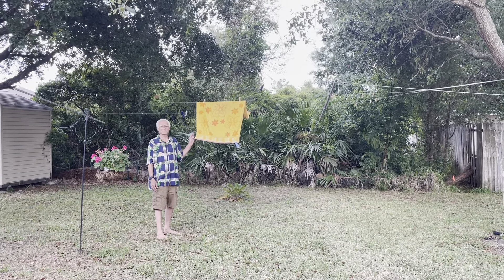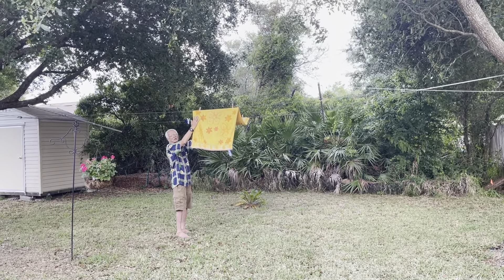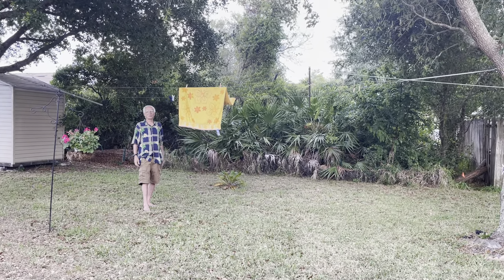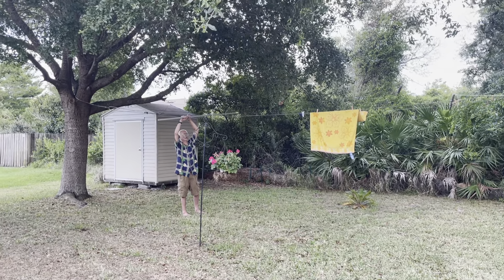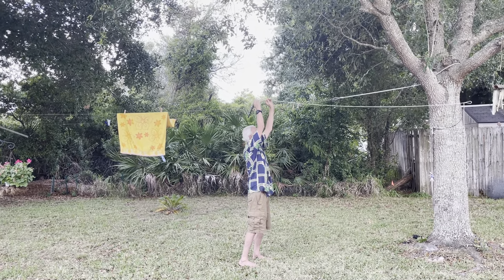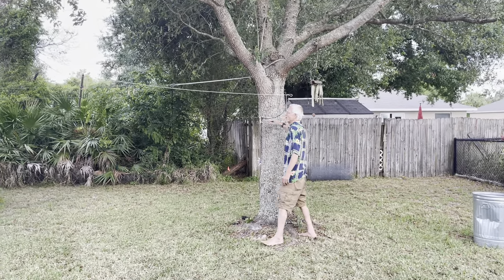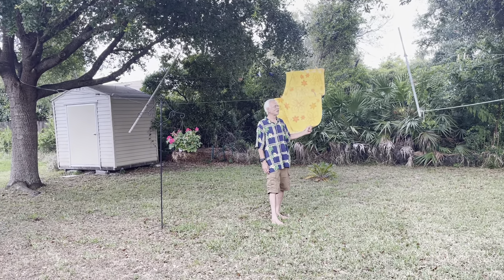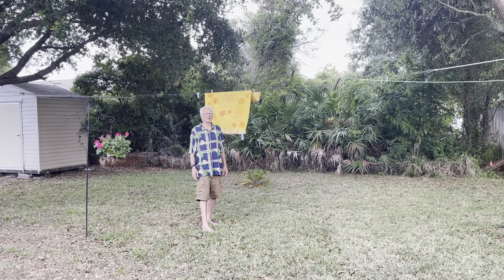Clothesline Improvement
I achieved unexpected results when I began modifying my clothesline.